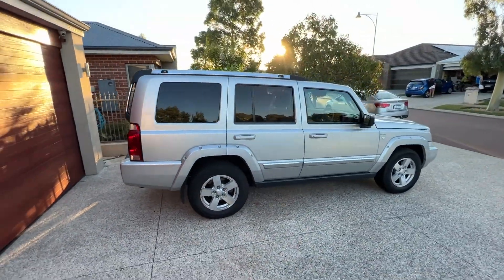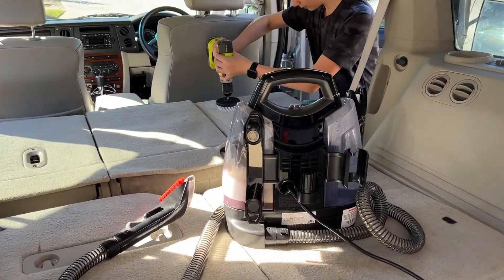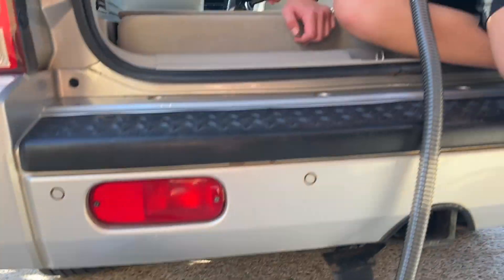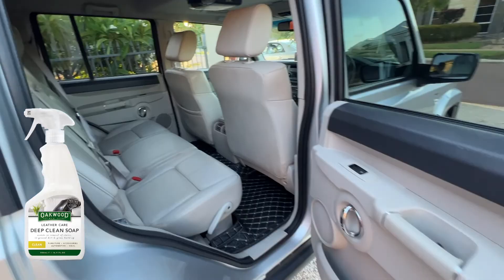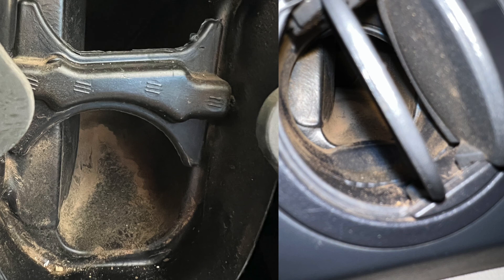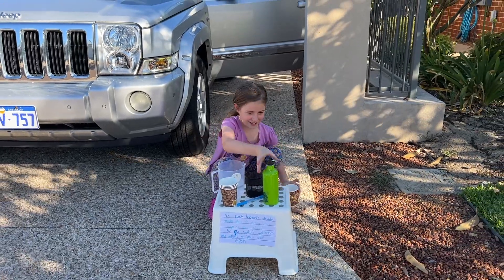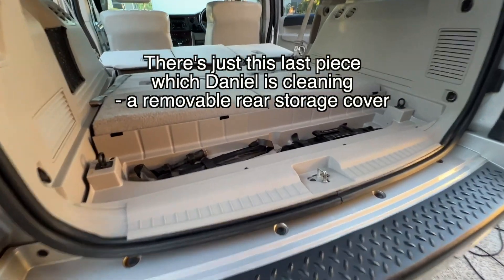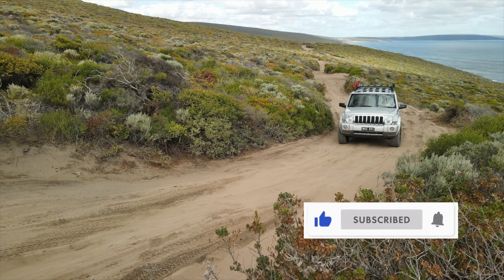Restoring and detailing our JEEP back to its former glory | PROJECT COMMANDER | 14y of dirt removed!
See the shocking results as we attempt to remove 14 years of red dust and dirt from the 2008 Jeep Commander we got.

0:00 - Intro
0:37 - Carpet Upholstery
1:37 - Leather Seats
1:51 - Seat belts
2:10 - AC Vents
3:08 - Boot / Trunk
3:39 - Wrap-up

Products we used to clean and detail the Jeep:
- Bissell Spot Clean Auto-Mate Carpet & Upholstery Cleaner
- ArmorAll Ultra Carpet & Upholstery Cleaner
- Oakwood Deep Clean Leather Care Soap
- Oakwood Hydrating Leather Conditioner
- ArmorAll  Protectant Leather Care

MEDA Family